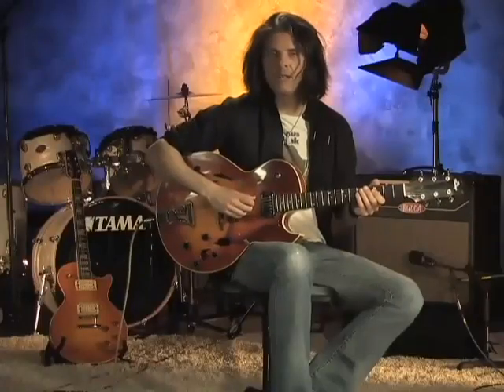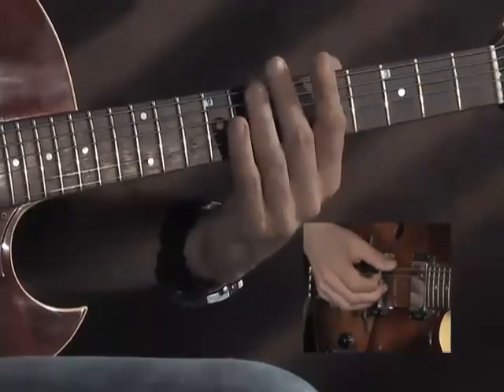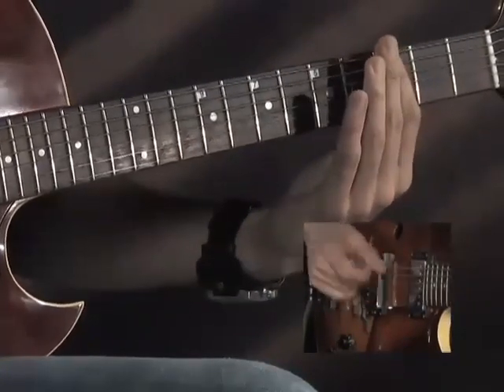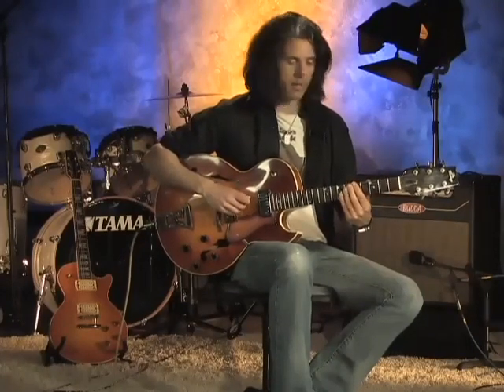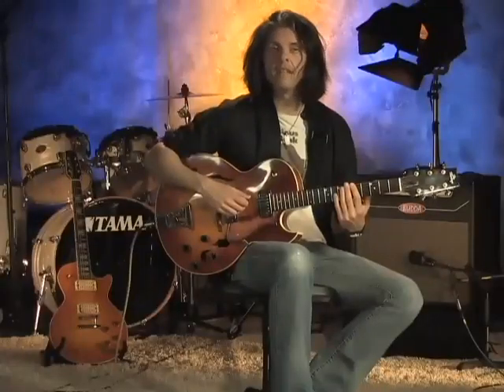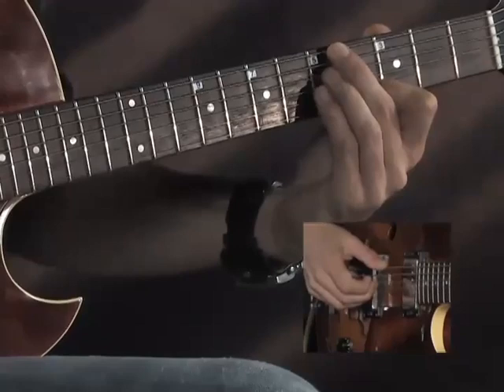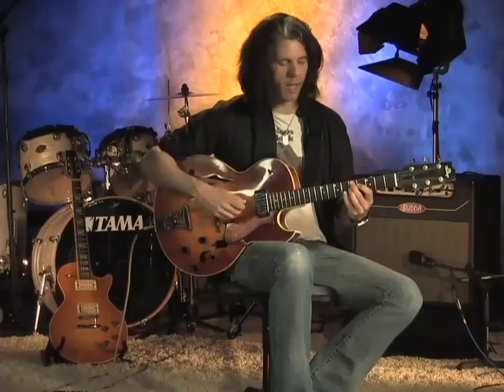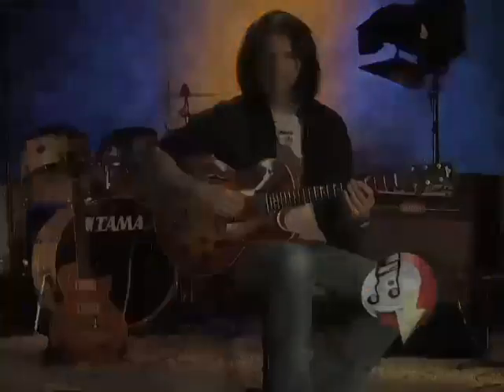RHJ 2 - 15 The Minor ii - V - I Progression - Rock House Method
15 The Minor ii - V - I Progression - Rock House Method
For more info about our curriculum or music school platforms
AmpliTeach.com
RockhouseMethod.com
RockHouseSchool.com